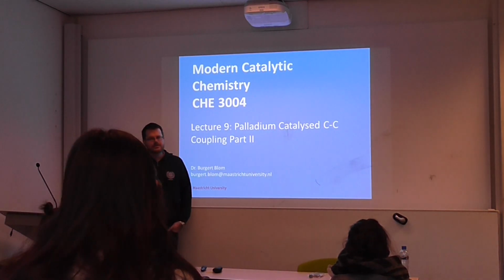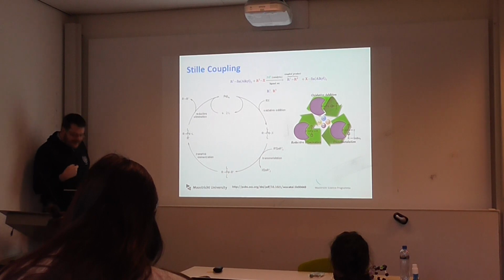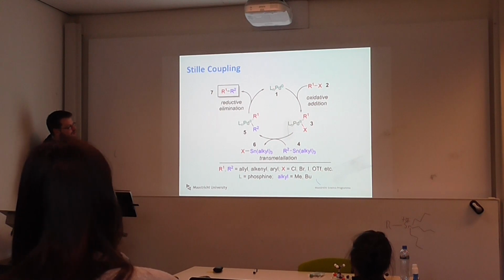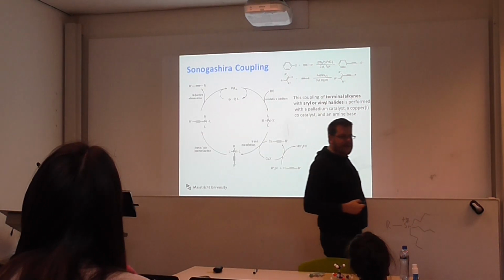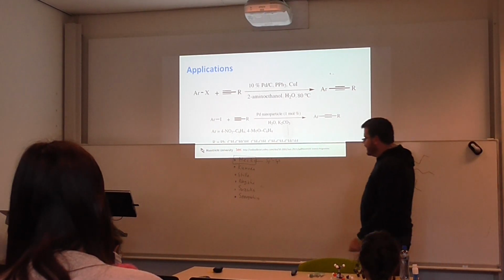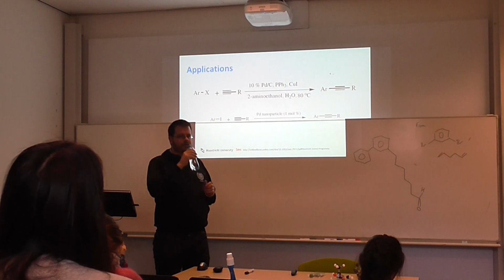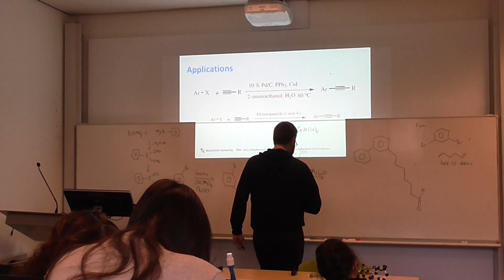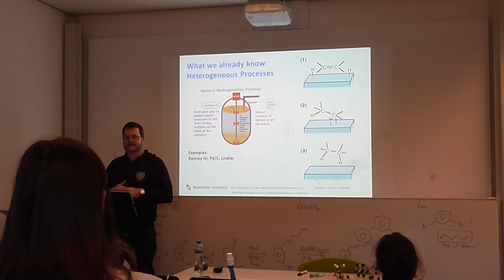CHE3004 Lecture 9.1